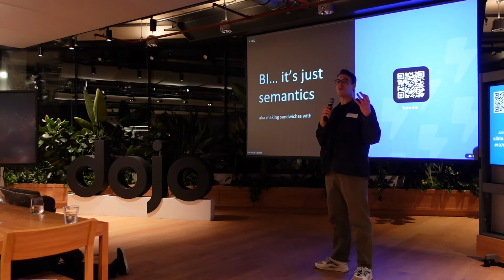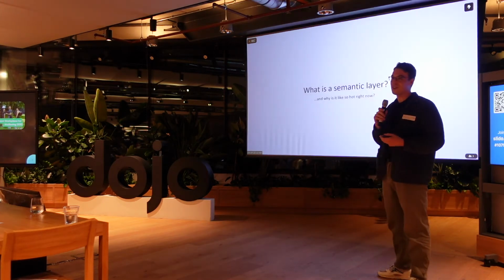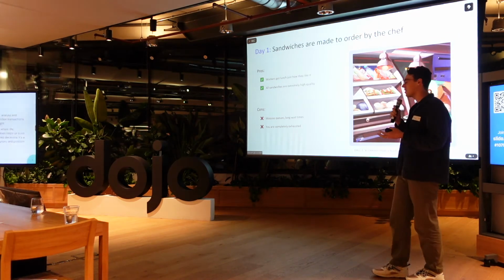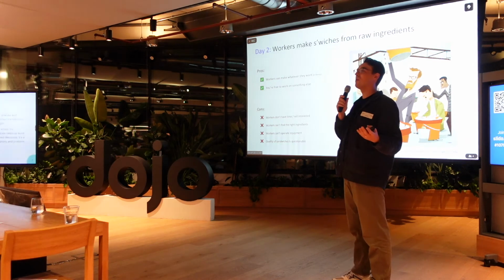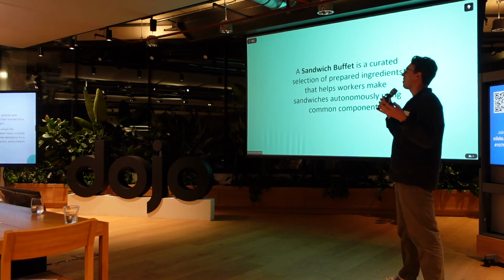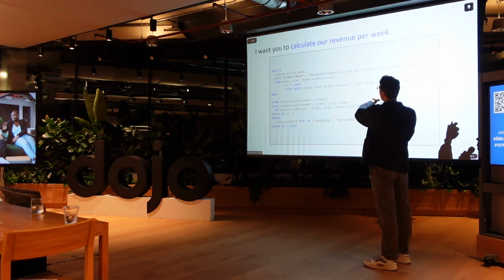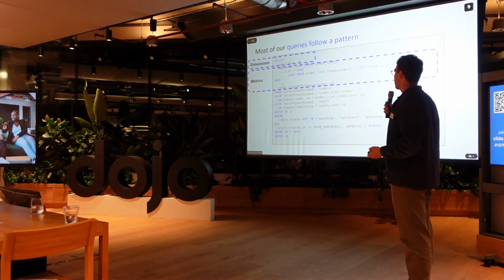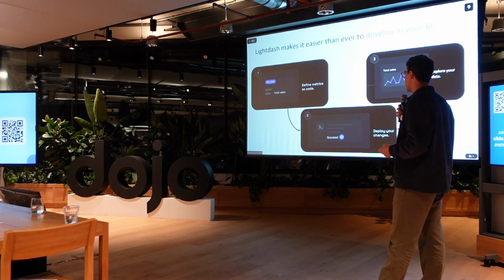Oliver Laslett of Lightdash: Best Practice BI: It's All Just Semantics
Analytics Engineering: The Life Cycle - Tech Meetup hosted by Burns Sheehan.
Thursday 6th October 2022

Oliver is CTO and Co-Founder at Lightdash, an open-source BI tool. He's worked with data in all its messiest forms: from magnetism experiments and aircraft engine data to e-commerce and product analytics. He has a passion for open-data and building open-source software.  As a data geek, Oliver aims to inspire and encourage data analysts to pick up programming and start bringing software engineering practices to data.